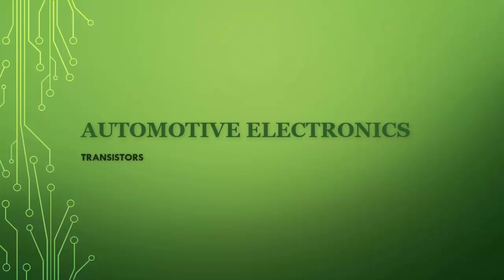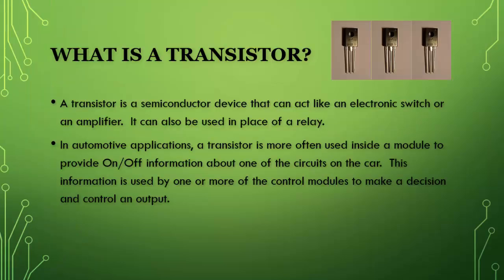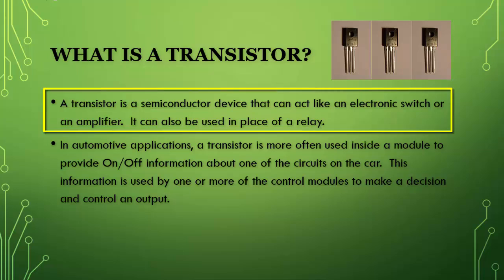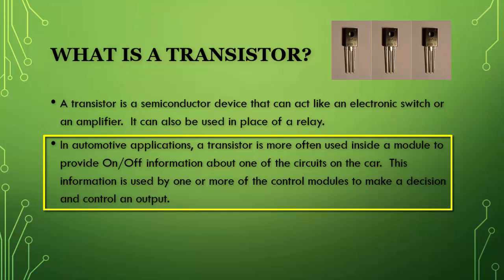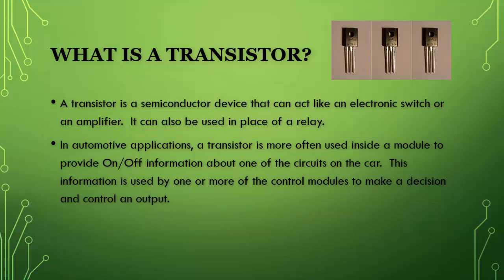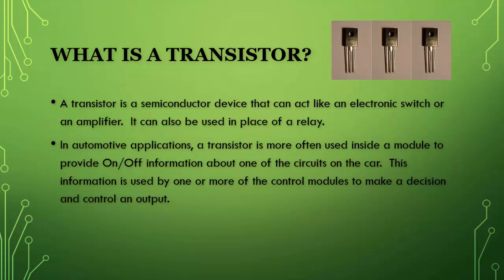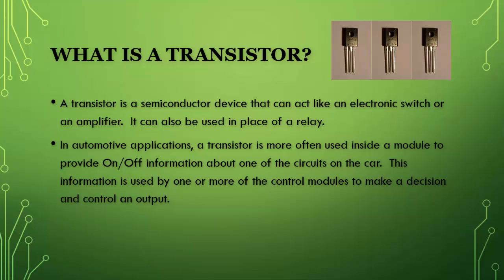Transistors used in Automotive Applications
This is a free preview video for my on-demand Automotive Electronics course.